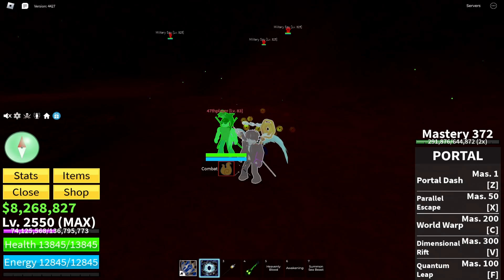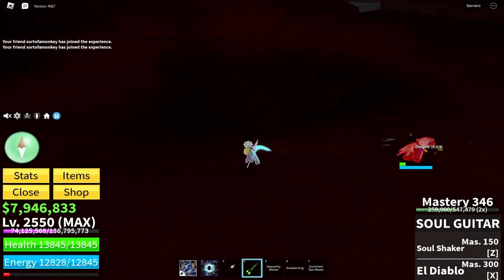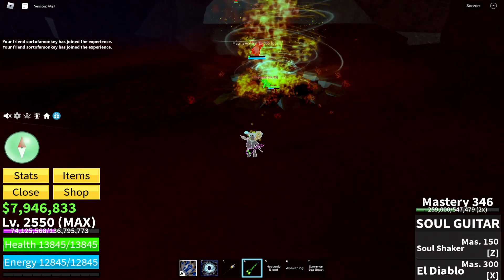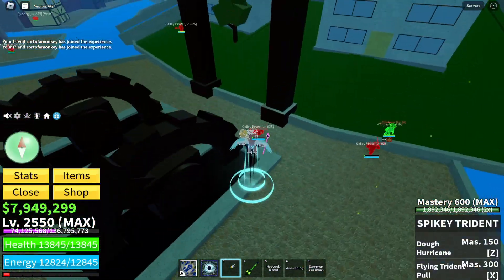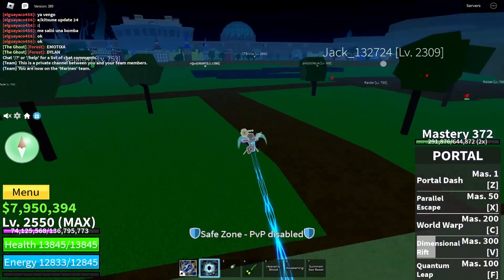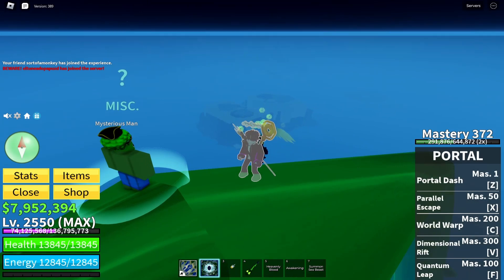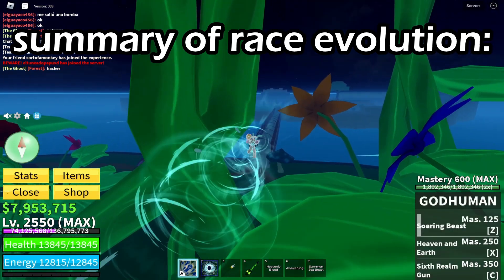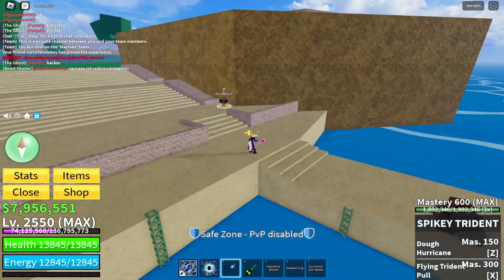How to Start Blox Fruits Like a PRO